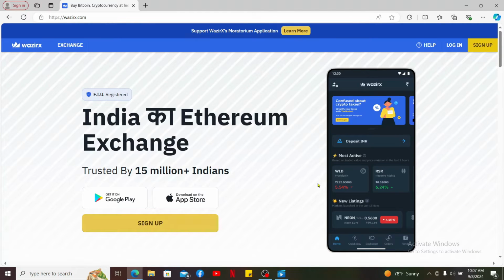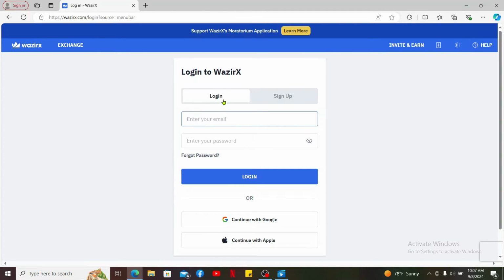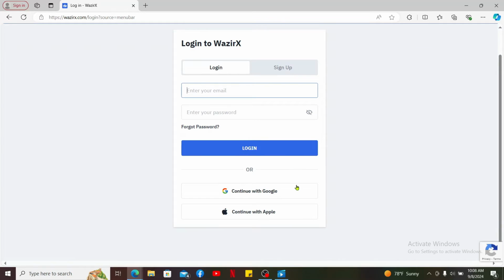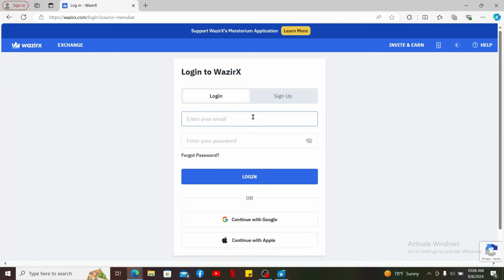How to Login to Wazirx Account 2024?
Ready to access your WazirX account and start trading? This video will guide you through the simple process of logging in to WazirX, so you can manage your cryptocurrency trades and portfolio with ease.